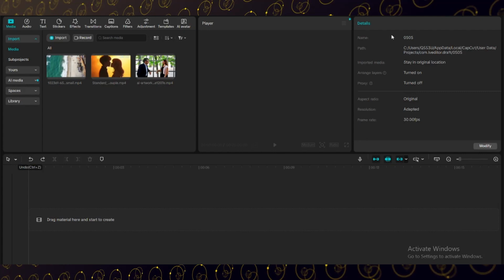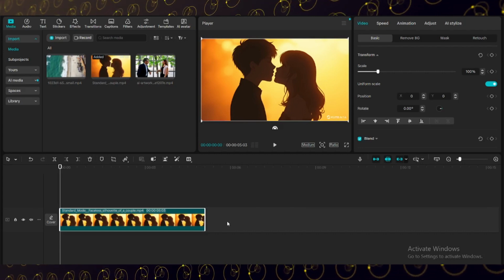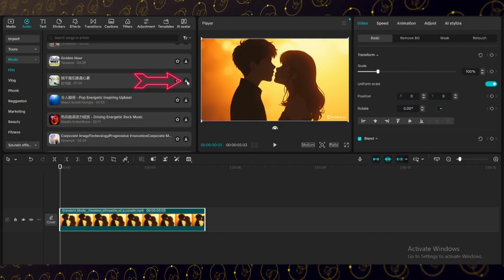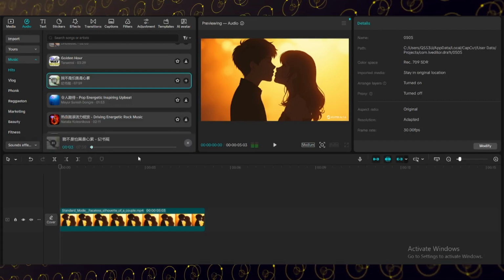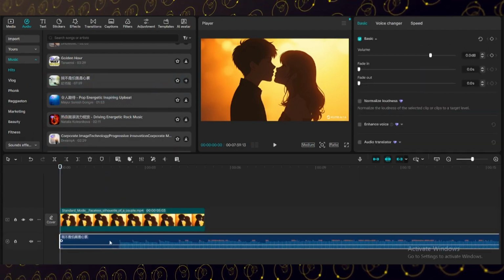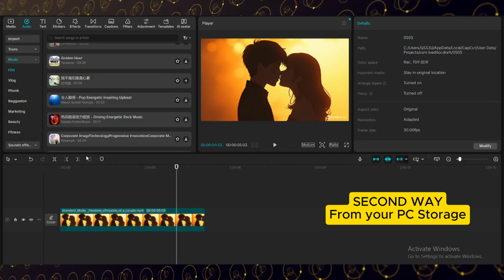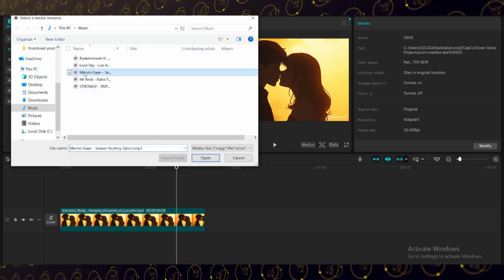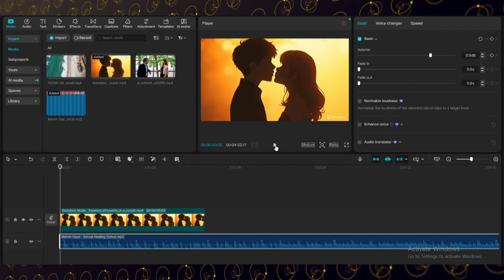ADD MUSIC TO VIDEO LIKE A PRO IN CAPCUT PC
Learn how to import audio onto your videos in CapCut PC with this easy-to-follow capcut tutorial. This capcut video editing guide shows you how to add audio capcut using two simple methods. Perfect for capcut for beginners looking to master video editing and audio editing.